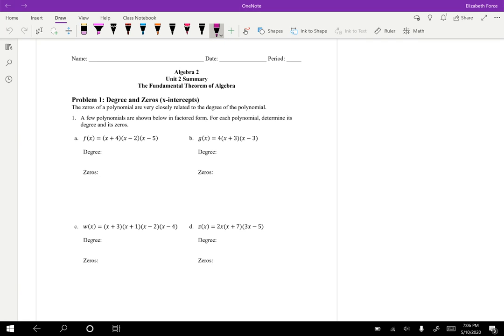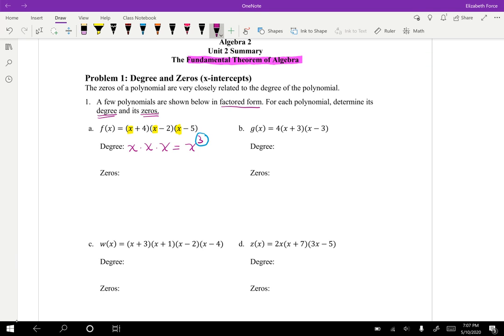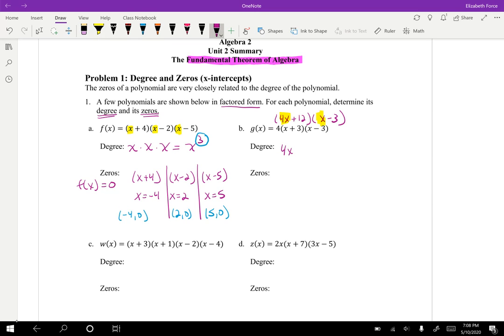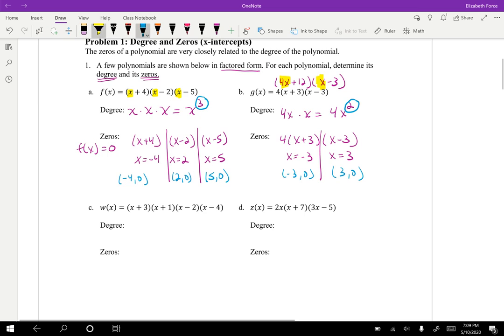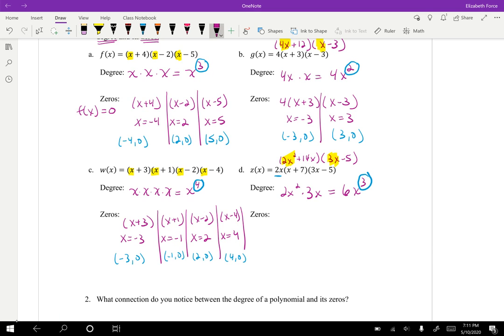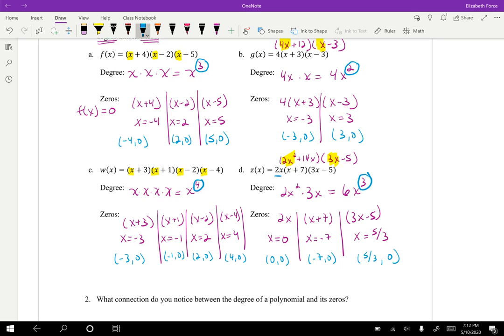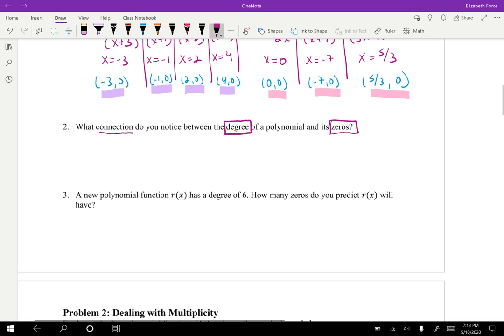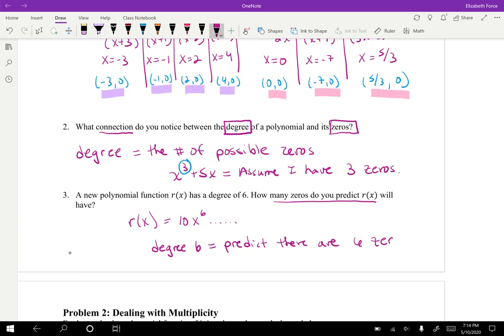Unit 2 F.T.A. - Problem #1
A2 Unit 2 FTA - Problem #1